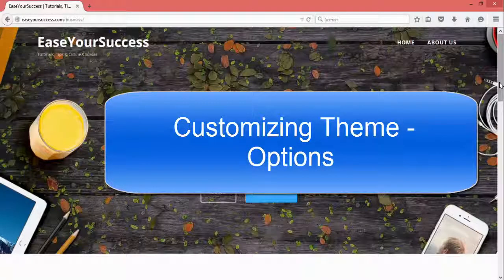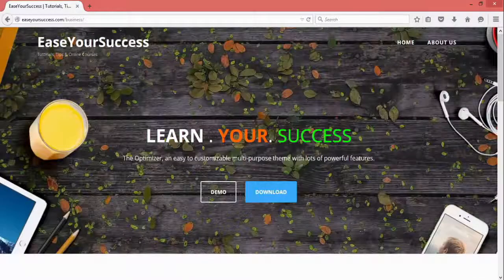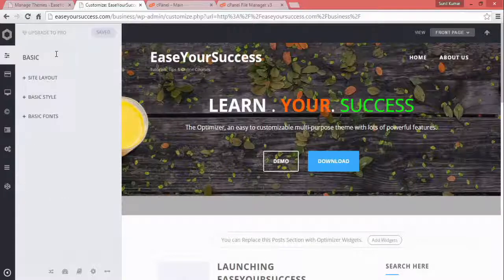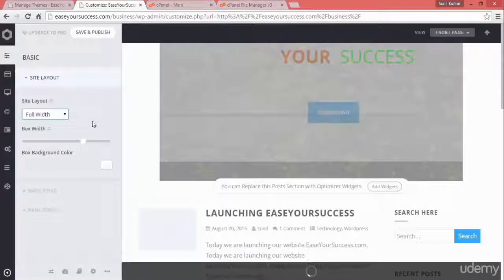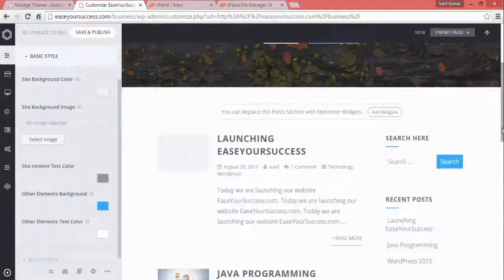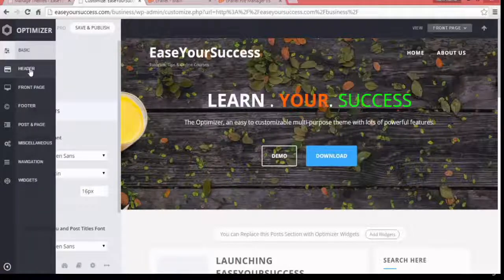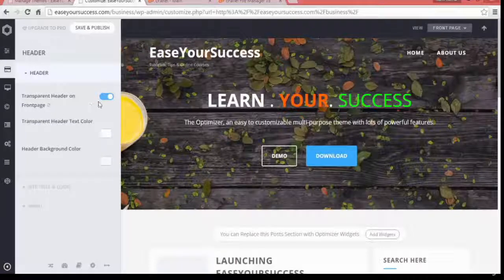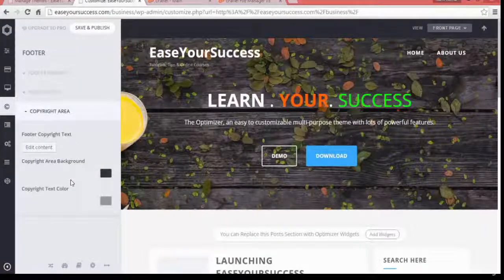15 Customizing Theme Customizing Website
15   Customizing Theme  Customizing Website